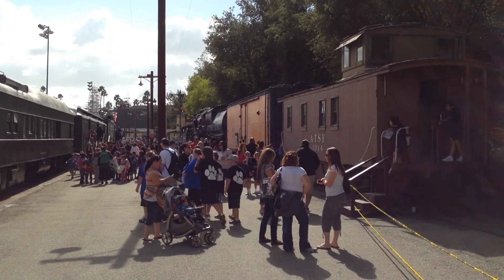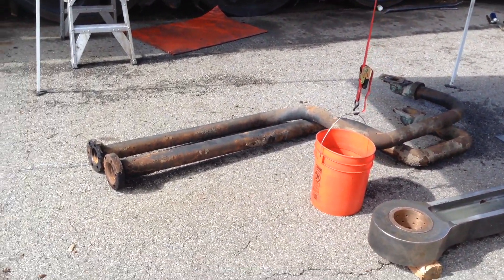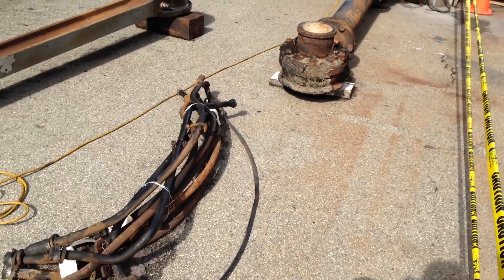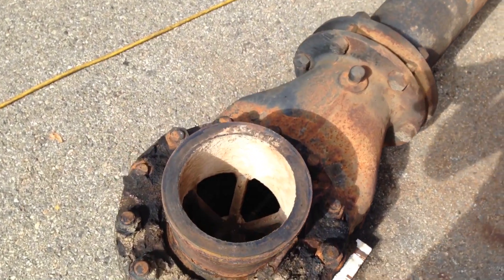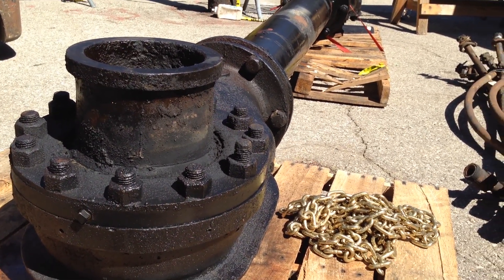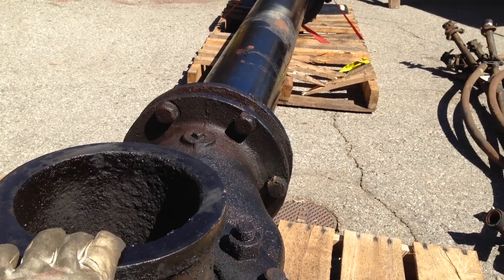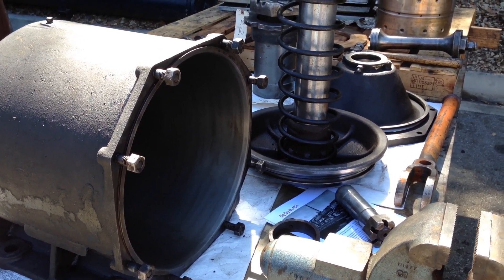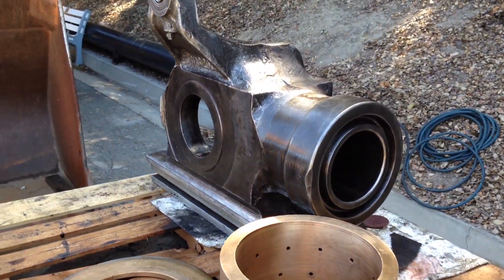The UP 4014 Project - Sept. 27, 2013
The UP Steam Crew reviews "Big Boy" UP 4014's water piping, steam piping, and the braking components which have been removed for servicing.